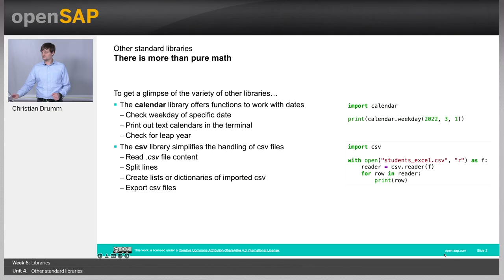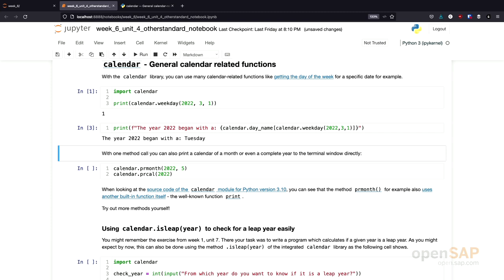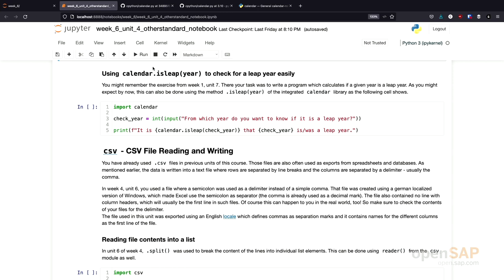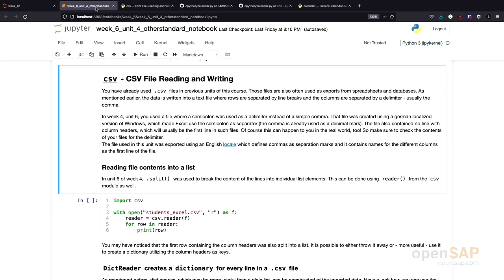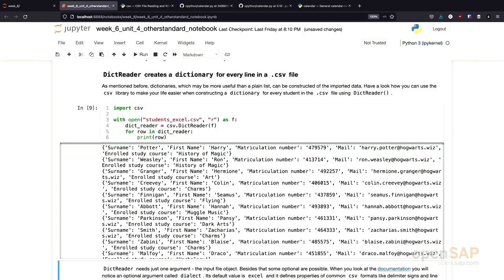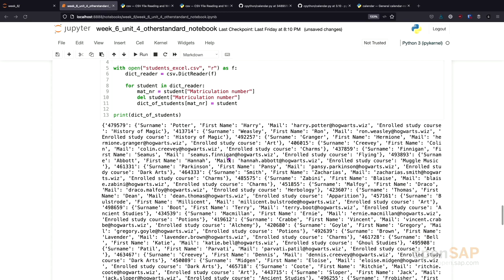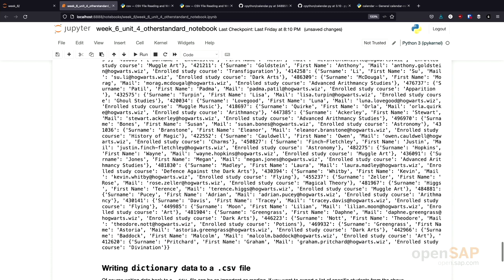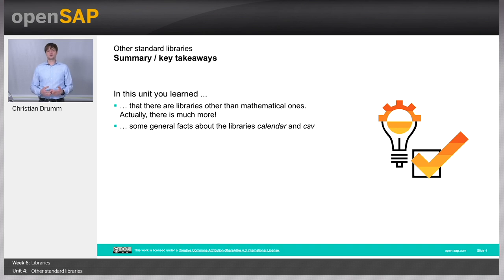Python for Beginners - Week 6 Unit 4 - Other standard libraries